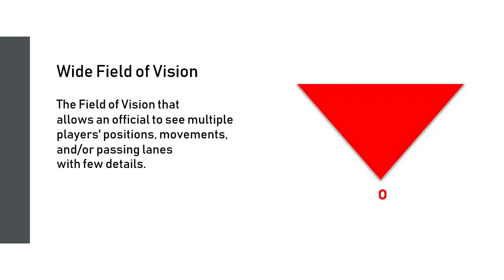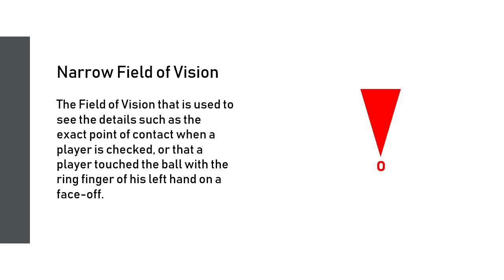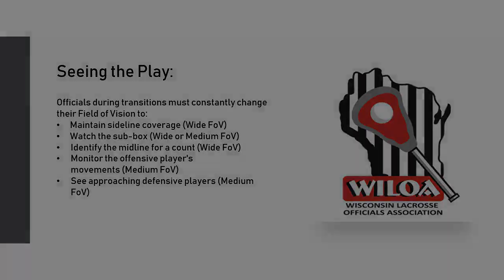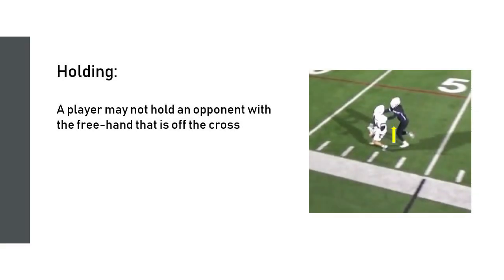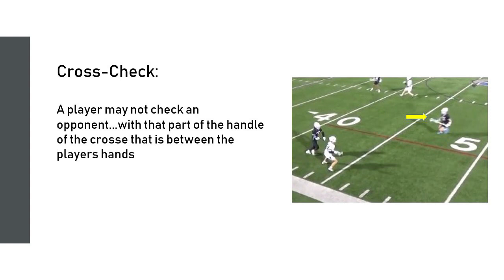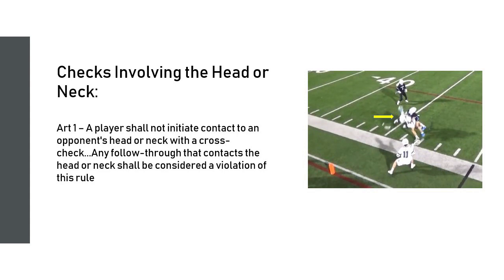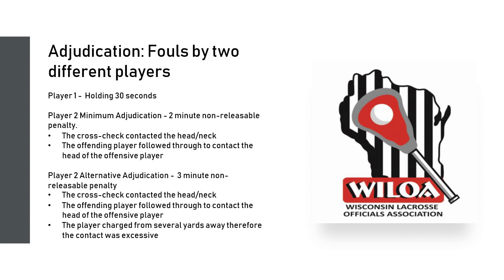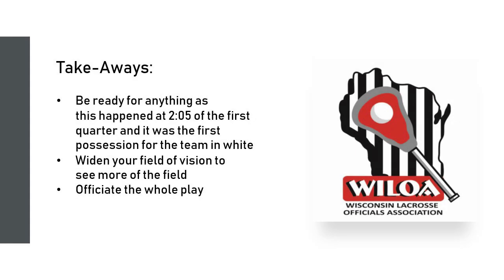Multiple Minute Fouls - Crosscheck to the Head and Neck